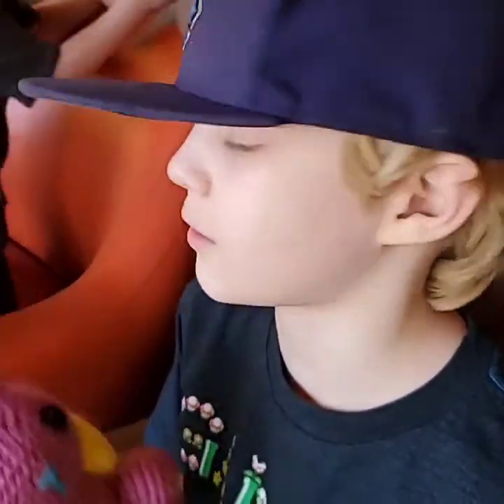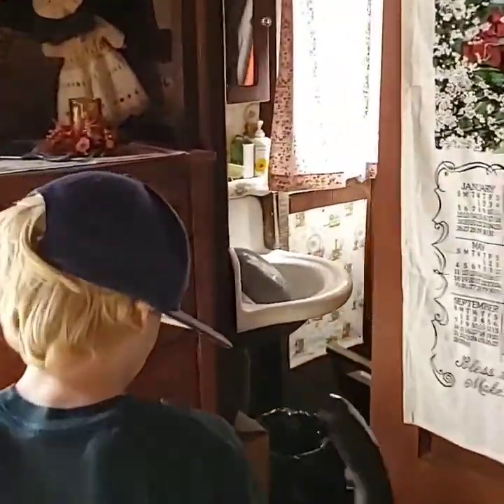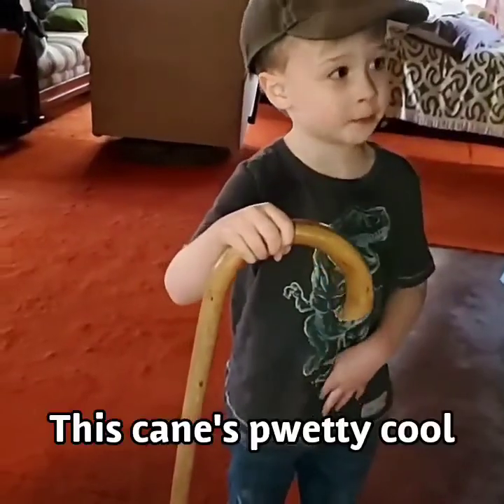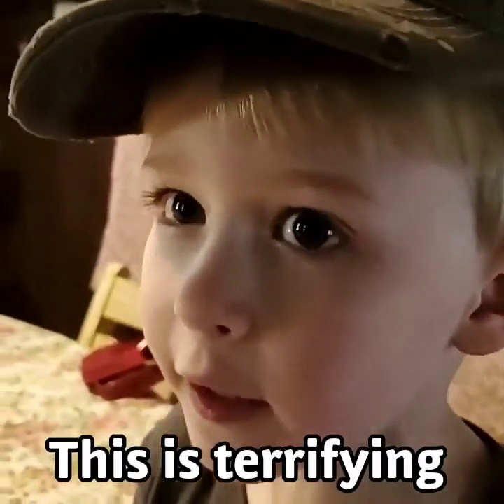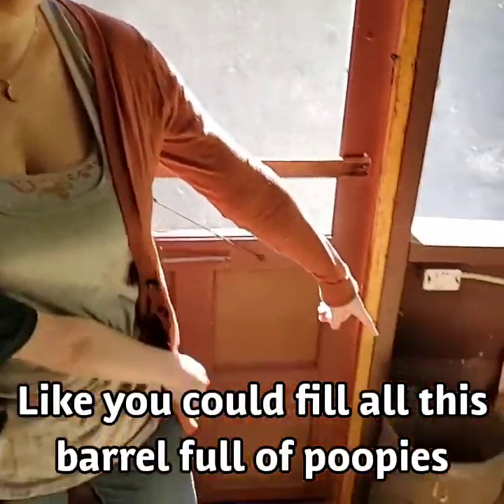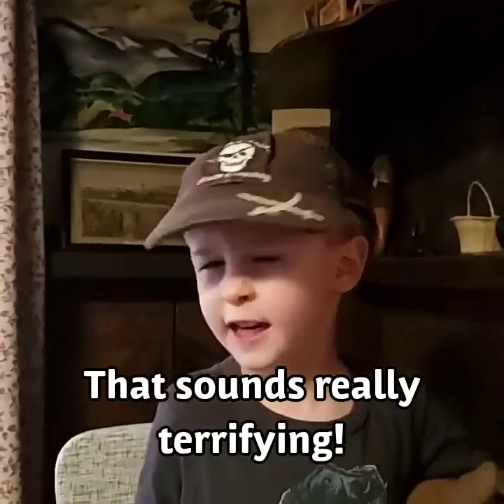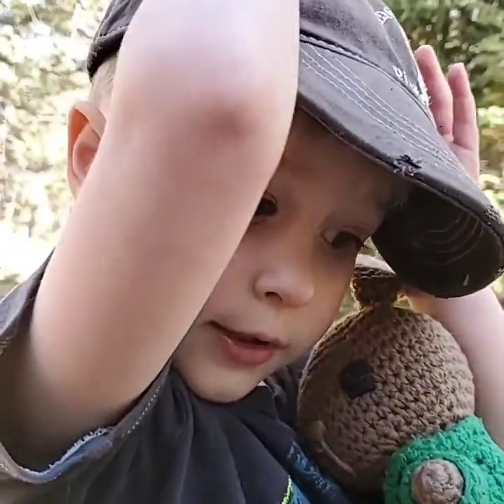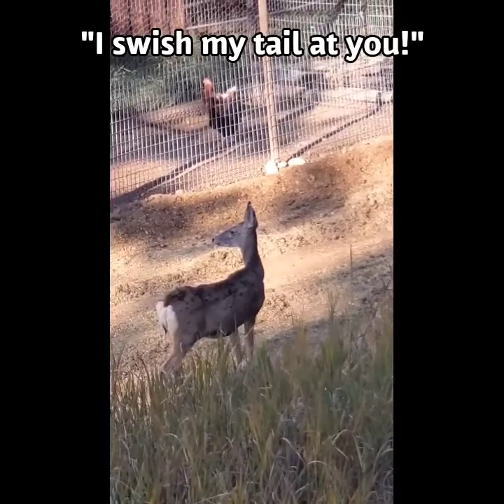LOUD BROTHERS EPISODE 12 The Cabin Invaders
A spooky tale that took place in the Rocky Mountains